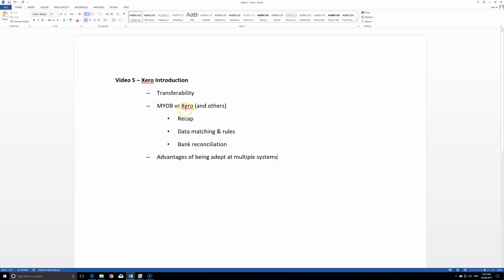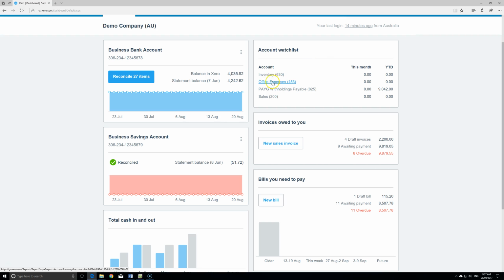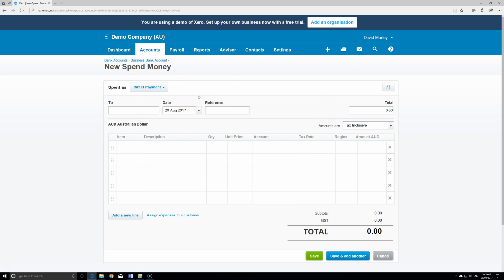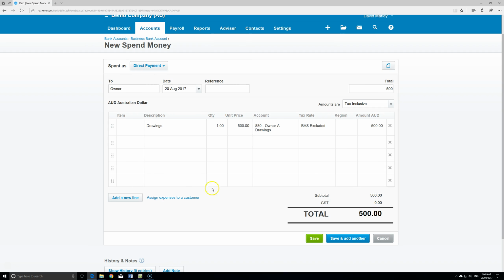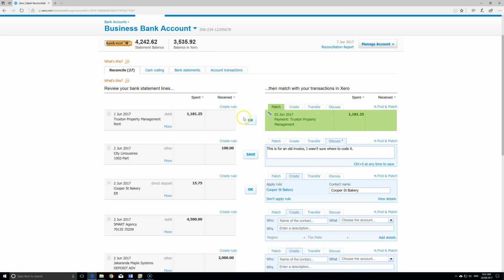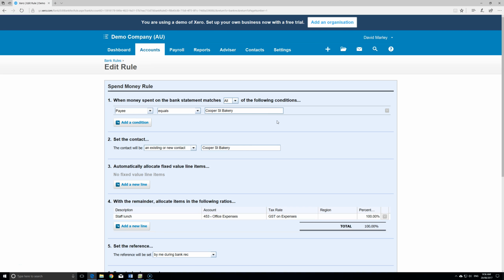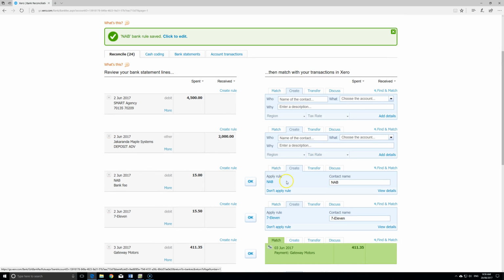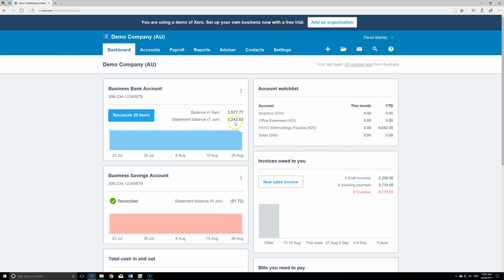Business Technology for Accountants - Video 5 - Xero